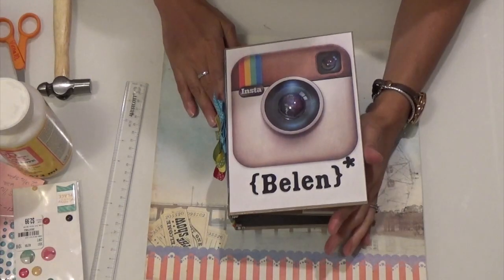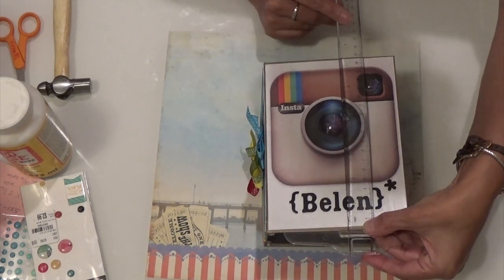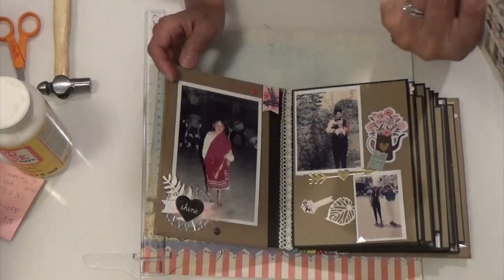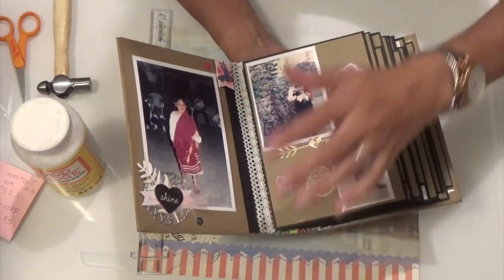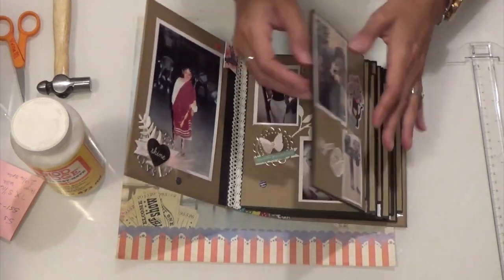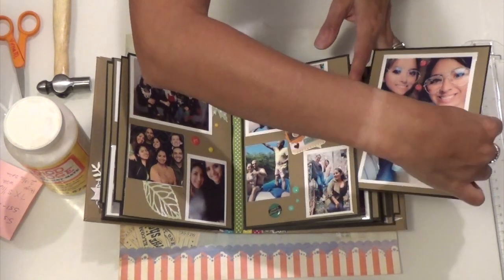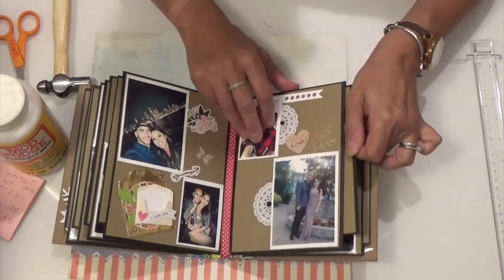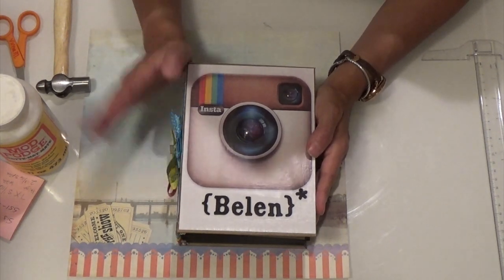Instagram Inspired Mini Album